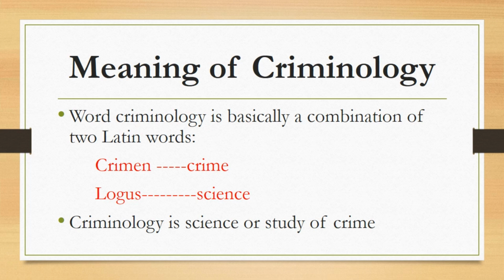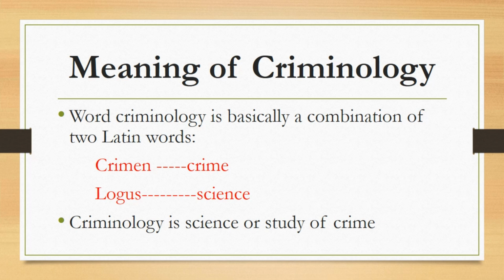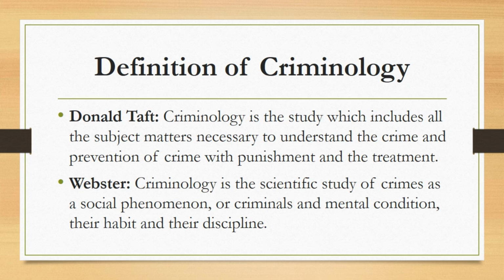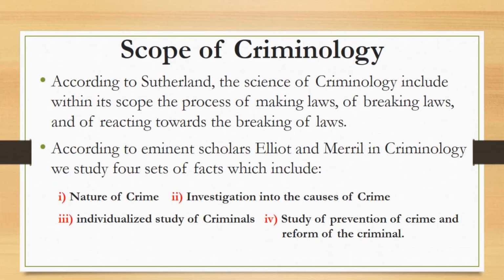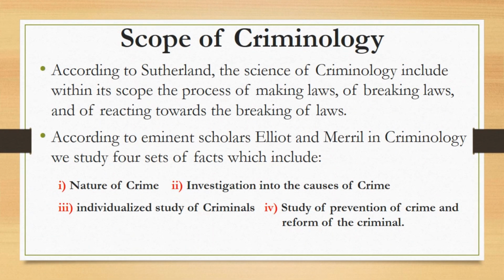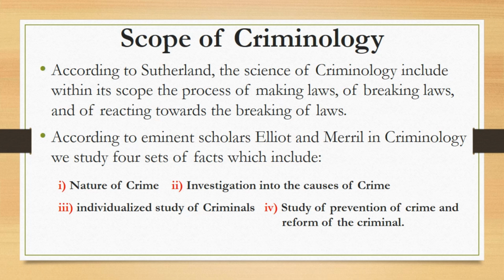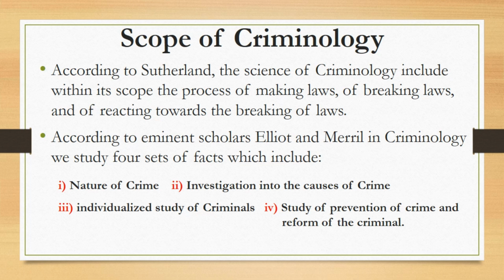Definition, Meaning, and scope of Criminology | Criminology Part 02| CSS World 2.0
In this video we have covered Definition, Meaning, and Scope of Criminology. Every singly topic is covered in a very simple way.